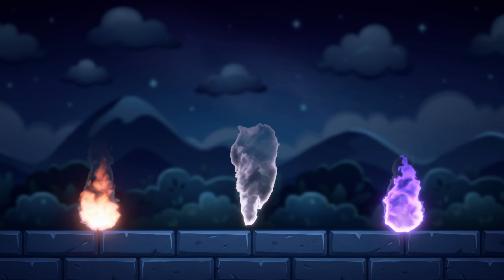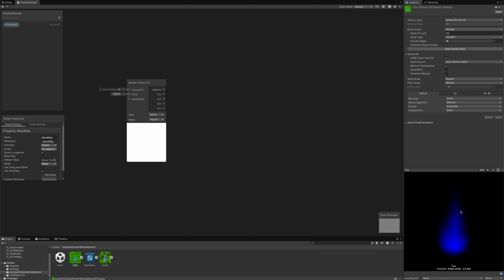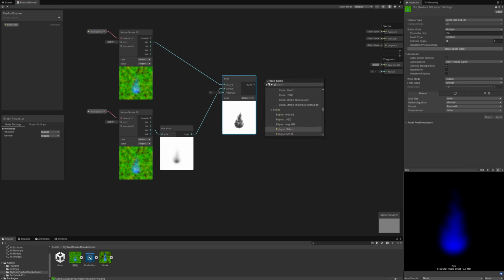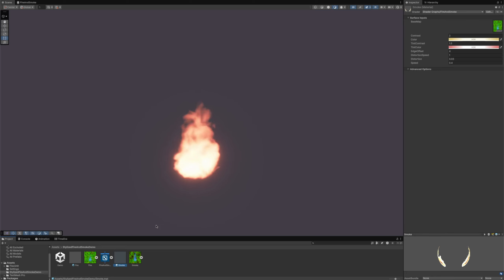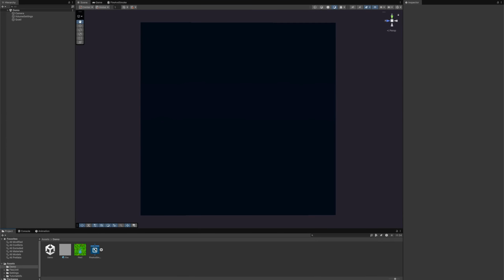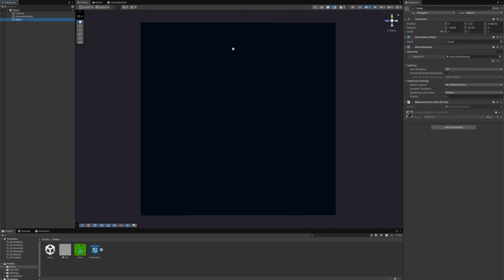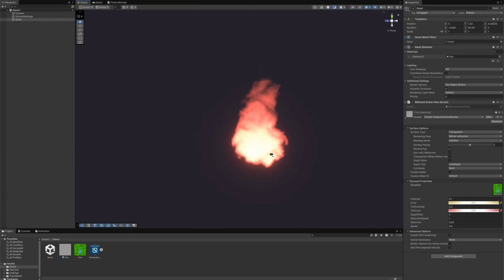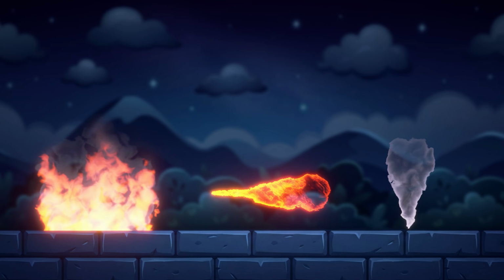Stylized Fire & Smoke in Unity | Shader Graph VFX Tutorial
In this Unity VFX tutorial, I show how to create a stylized fire and smoke effect using Unity Shader Graph. This lightweight and easy-to-implement effect works for both 2D and 3D projects while delivering vibrant colors, strong contrast, and a distinctive stylized look.

You’ll learn how to build a colorful fire shader and a stylized smoke effect with bright, juicy colors and a strong visual design. The tutorial focuses on a simple and efficient Shader Graph setup, allowing you to create impressive Unity fire VFX and smoke VFX without complex setups.

If you are interested in Unity fire VFX, smoke effects, and stylized Shader Graph techniques for game development, this tutorial will help you create colorful and efficient visual effects with minimal setup.

You can get a more advanced version of this shader with various shapes and sound effects here: